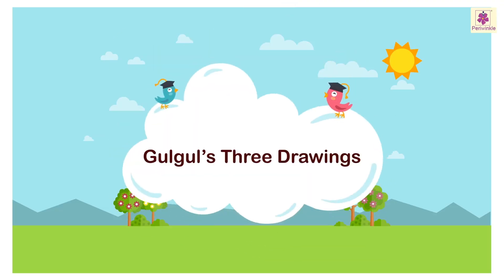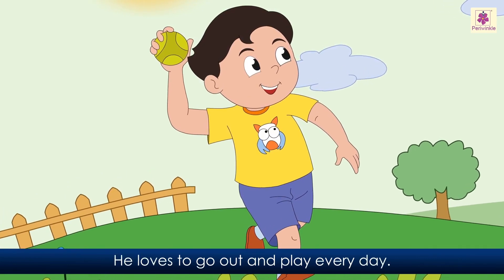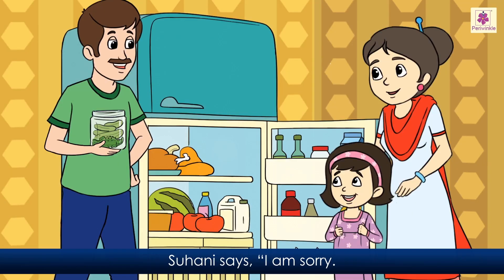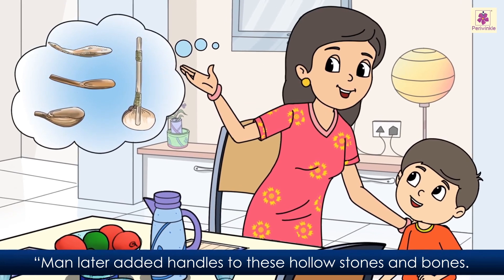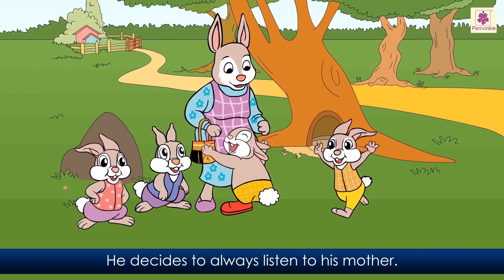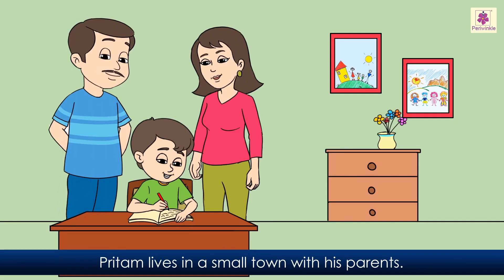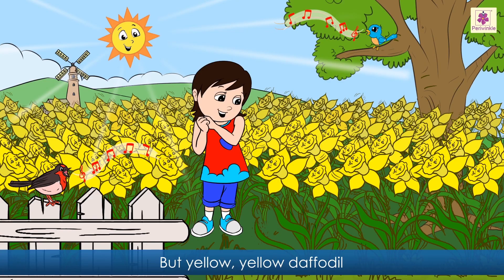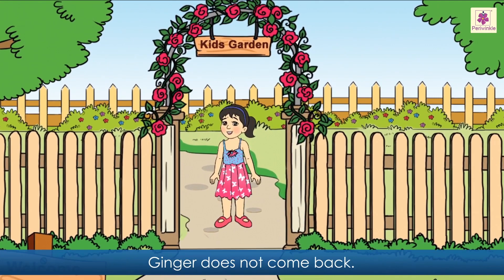Compilation Video | Let's Discover English Course Book Grade 1 | Periwinkle